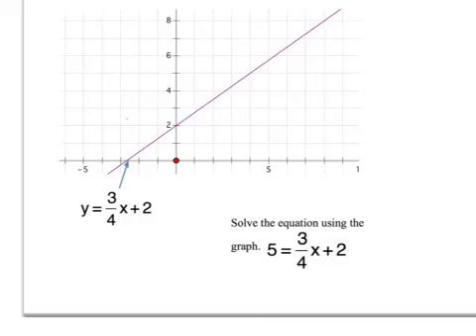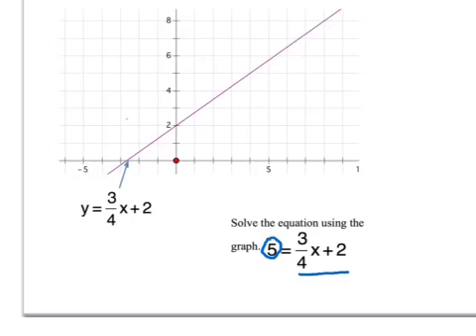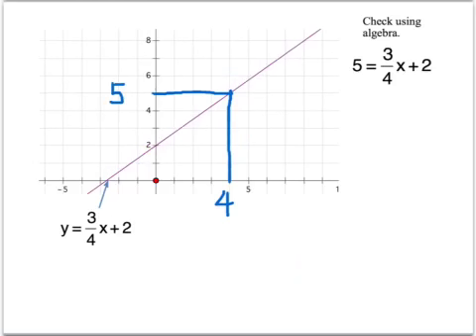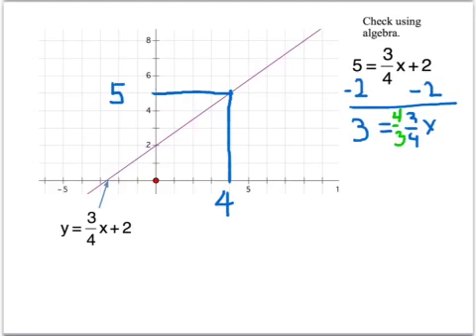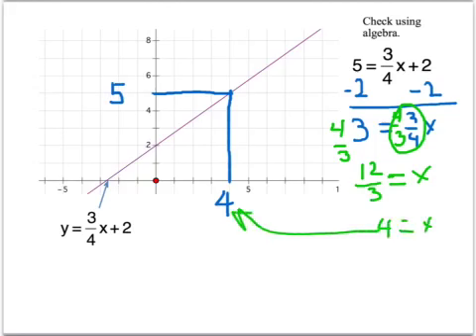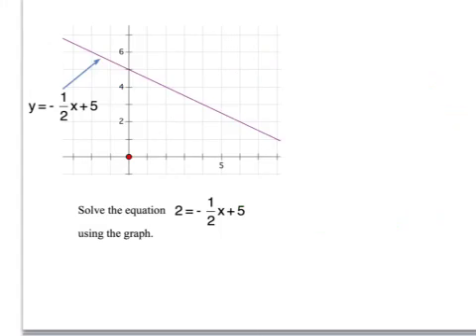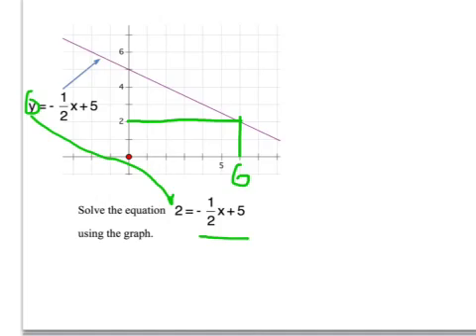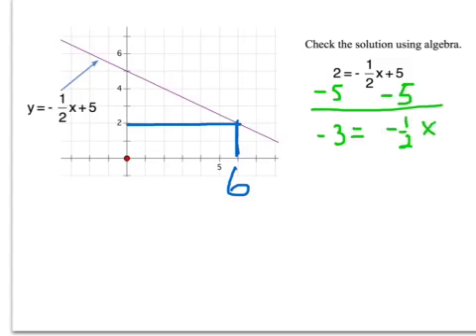Solving using graphs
rev 4 q 3-1 3-4